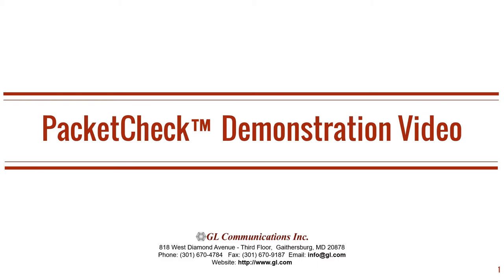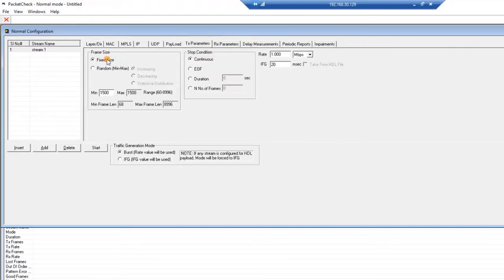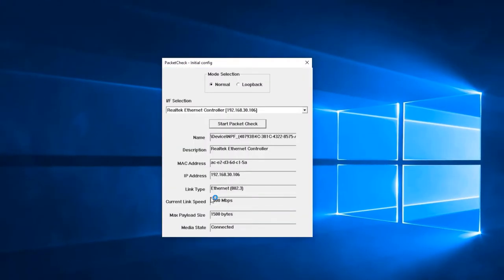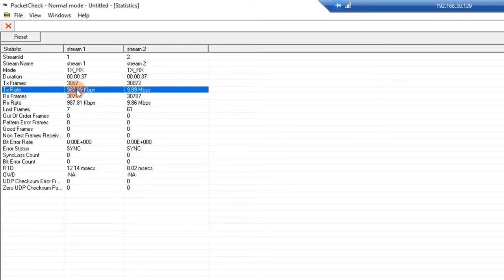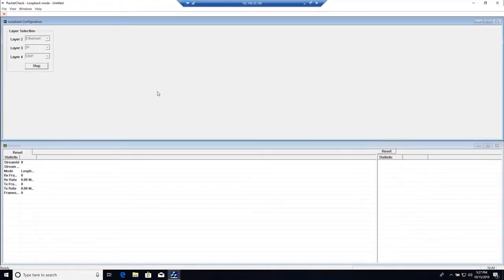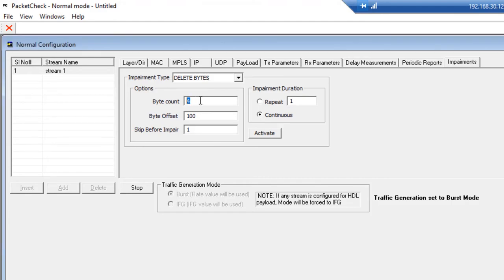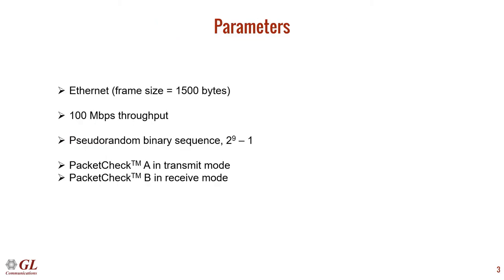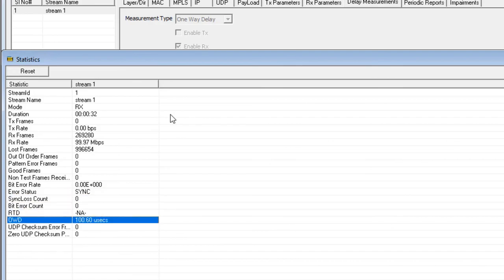PacketCheck Software Ethernet Tester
GL's enhanced PacketCheck™ is a comprehensive PC based Ethernet / IP test tool with BERT and Throughput testing abilities. It is very easy to use as a general purpose network performance analysis tool for 10Mbps, 100Mbps and 1Gbps LANs and WANs. Throughput up to 800 Mbps can be easily tested.

The application truly takes confusion out of Ethernet testing at all protocol layers - from raw Ethernet frames to IP/UDP packets. PacketCheck™ makes use of PC's network interface card (NIC) to transmit and receive Ethernet or IP packets over the network.

The application generates multi stream Ethernet/IP/UDP traffic with on-demand bandwidth (up to 800 Mbps) and measures end to end performance such as Bit Error Rate, Total Packets, Packet loss, Out of Sequence Packets, and Erred Packets. Additional features include transmission of pre-recorded file traffic, GTP traffic simulation, Bursty and Fixed IFG (Inter Frame Gap) traffic generation mode, Delay measurements, impairment generation, and BER testing capability with provision to generate PRBS patterns or user–defined test patterns.

It also includes a Command Line Interface (CLI) to support all the GUI functionalities of PacketCheck™ through simple commands, allowing easy scripting and automation of the testing. Also included is a powerful Report Generation feature to view report in XML and PDF formats.